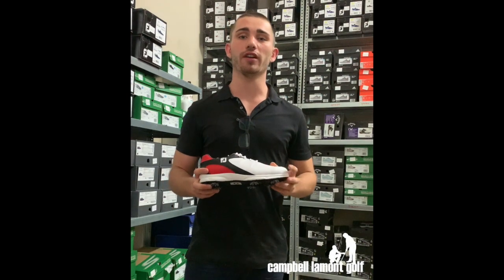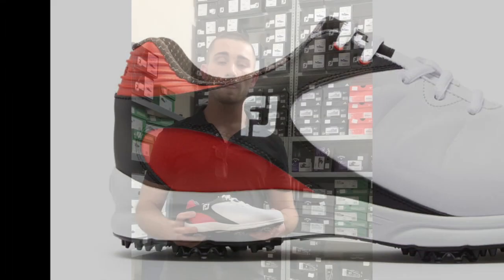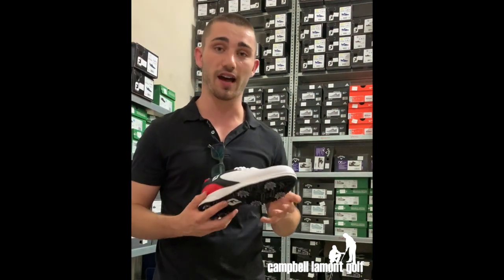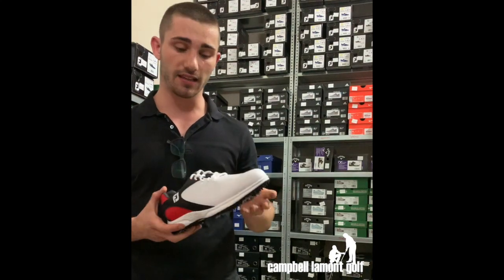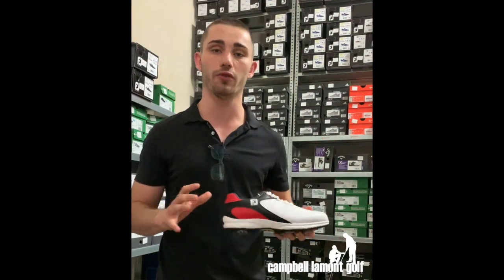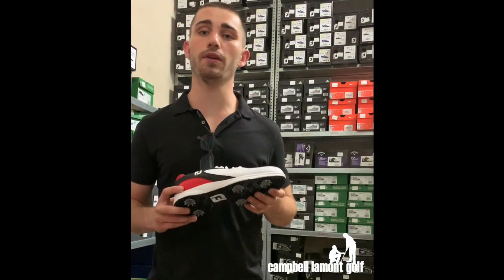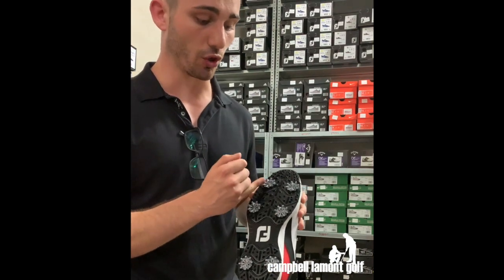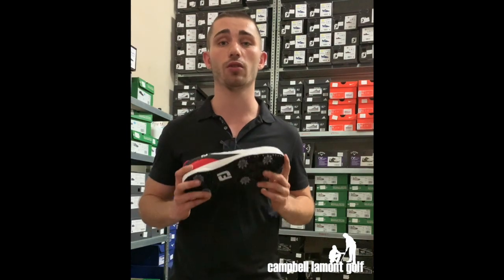FootJoy ARC XT shoe review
A closer look at the FootJoy ARC XT golf shoe. These are availble to purchase @clgolf